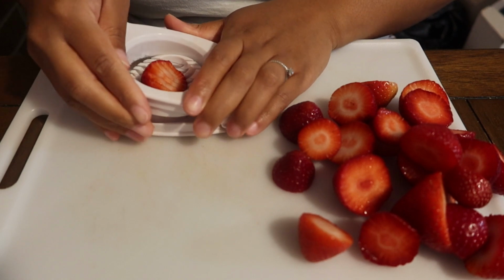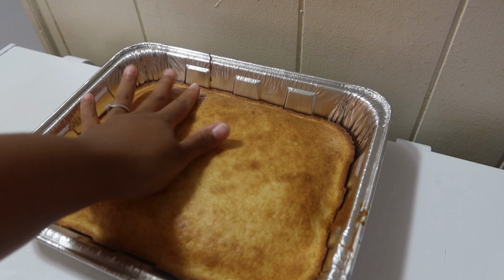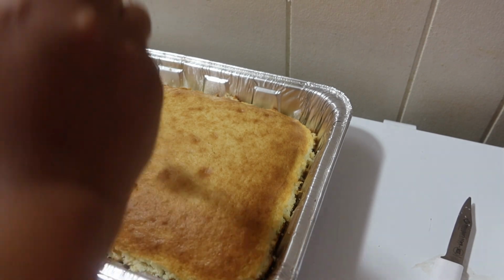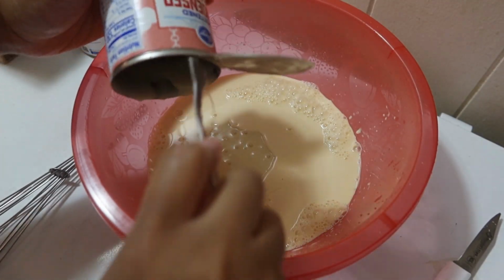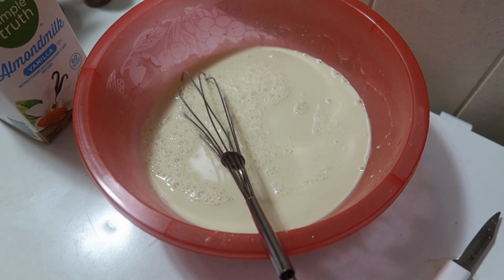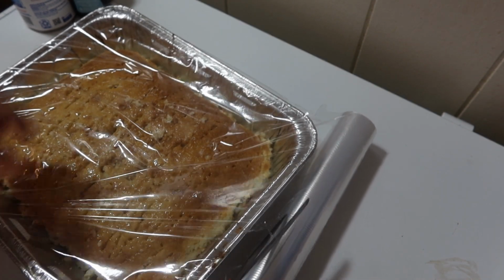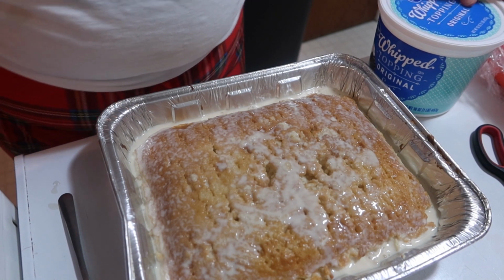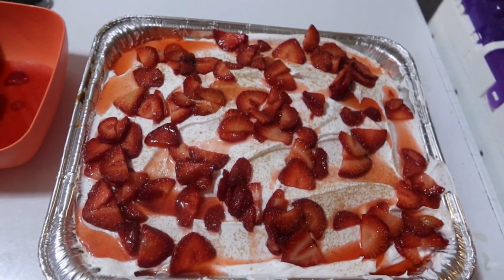BAKE WITH ME | EASY TRES LECHE CAKE RECIPE *seen it on tik tok*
Hey yall! Join me as I bake one of my favorite desserts :)